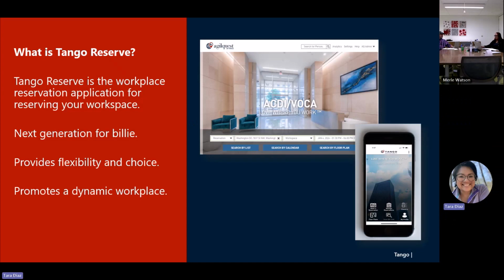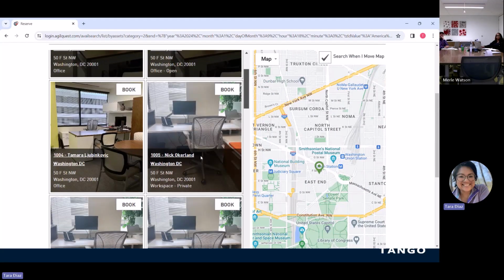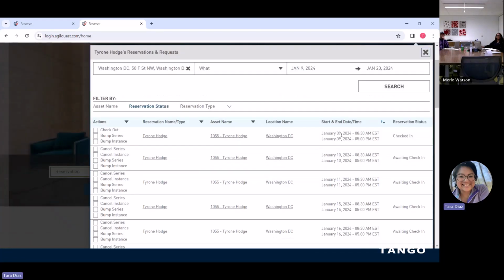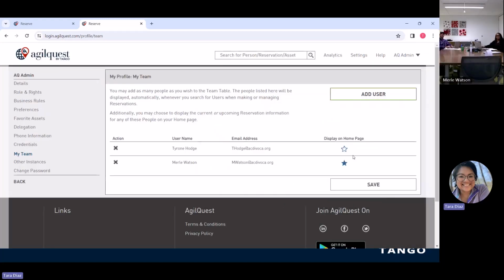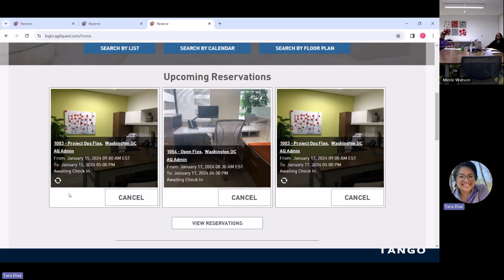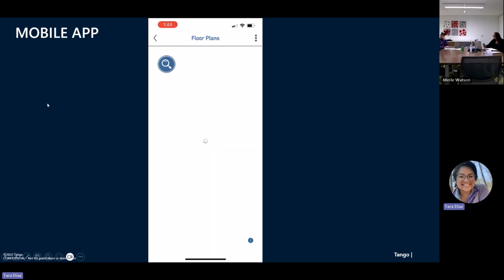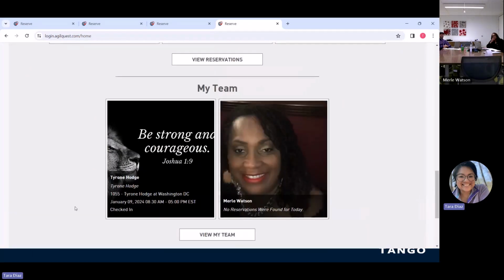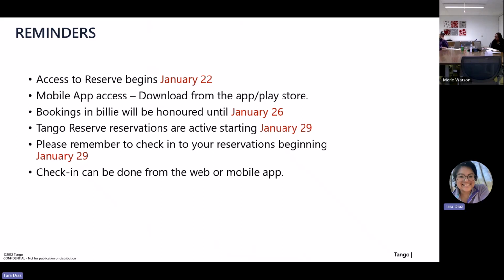ACDI Tango Reserve EU Training 2024